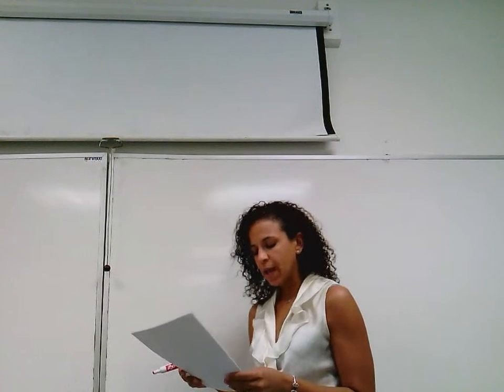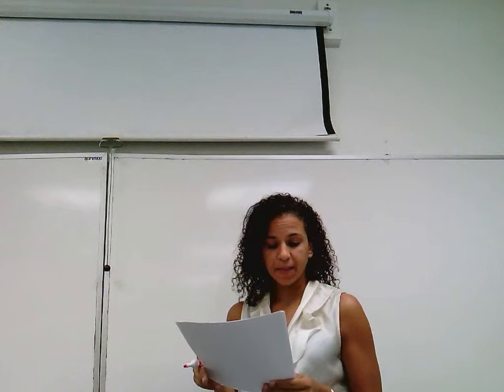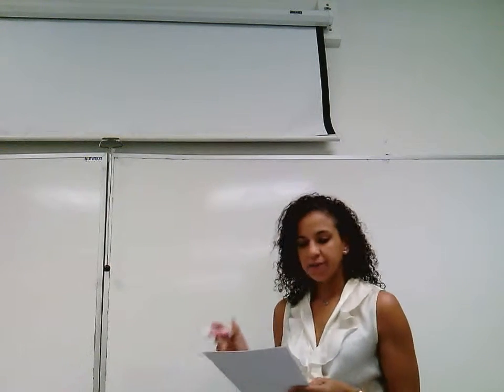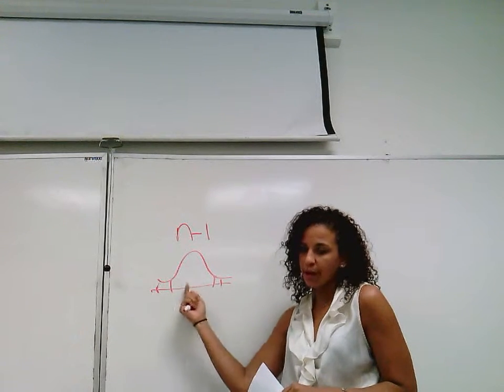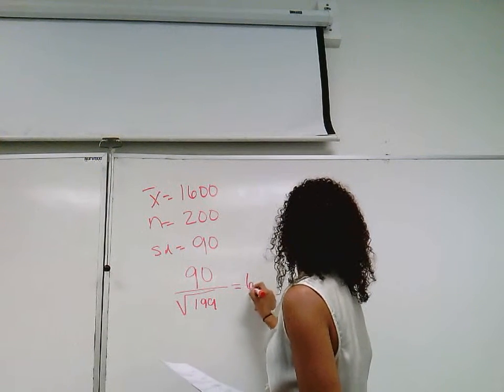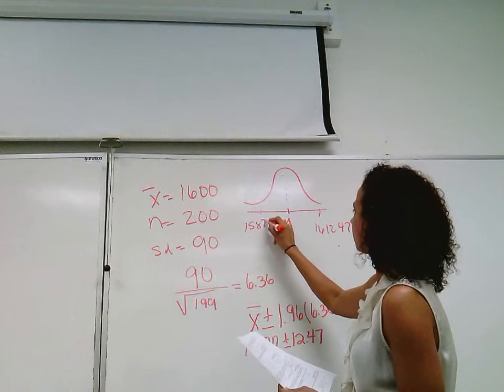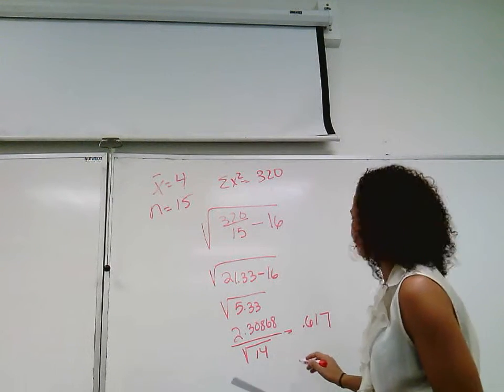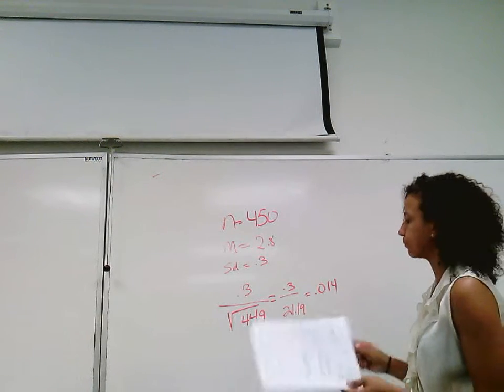Construct Confidence Interval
Estimation homework